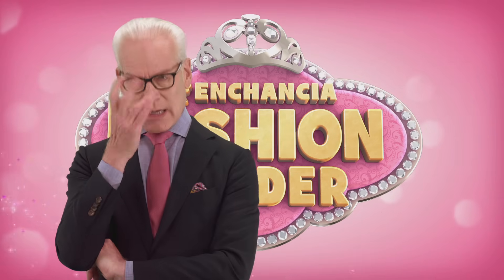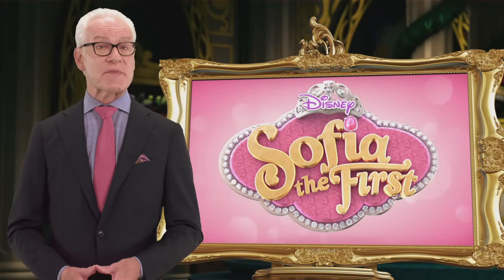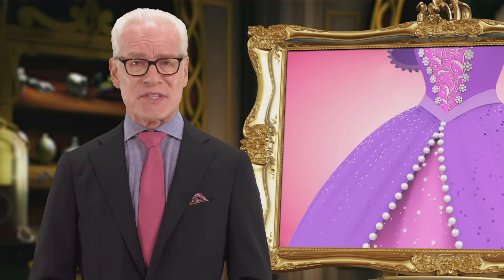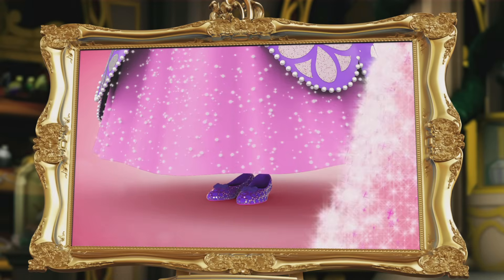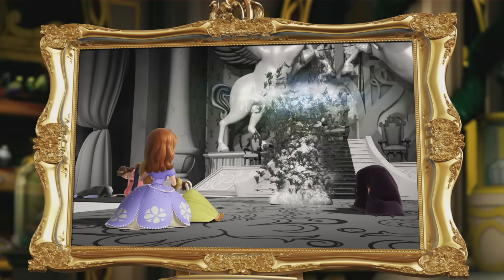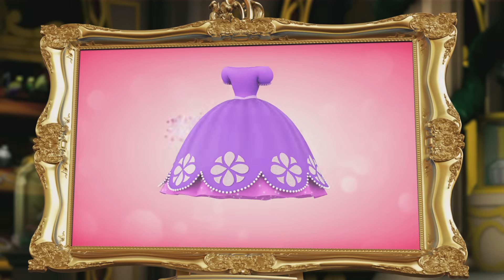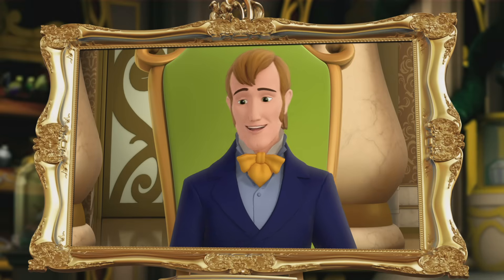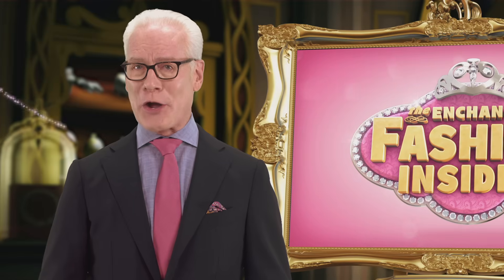Insider Fashion Tips | Enchancia Fashion Insider | Sofia the First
Join Tim Gunn as he discusses Sofia's new look on the Enchancia Fashion Insider!

Sofia continues to find out what being royal is all about! After discovering the fabled Mystic Isles, Sofia is invited to join a powerful group of adventurers who help protect the realm's magic and creatures. No matter where the adventure takes her, Sofia will prove she can conquer any challenge in her own way!